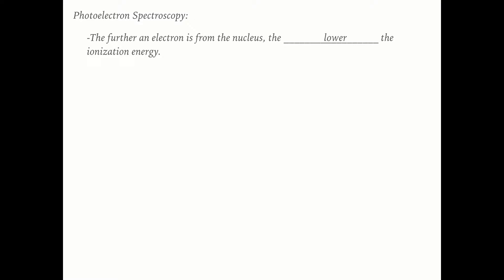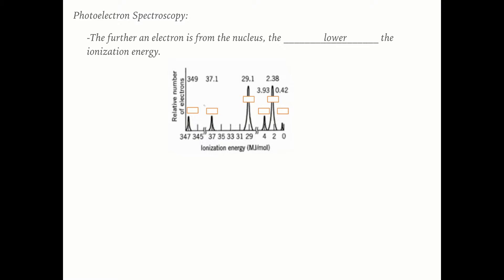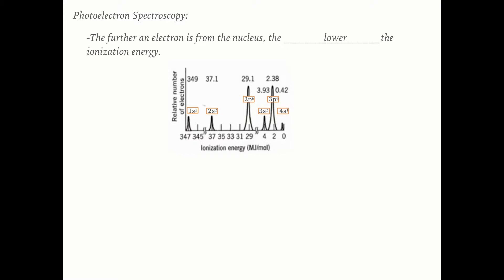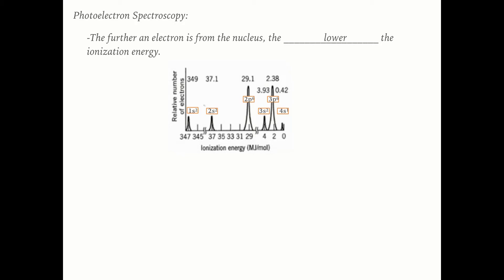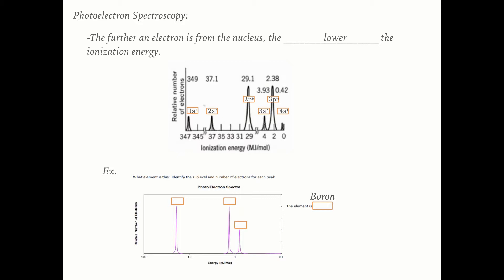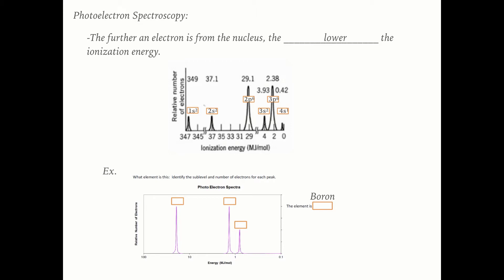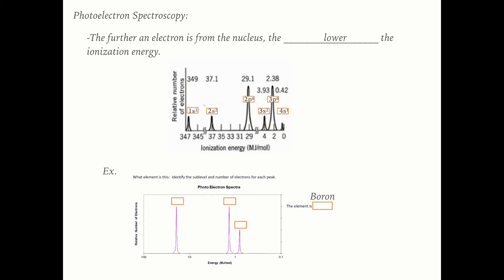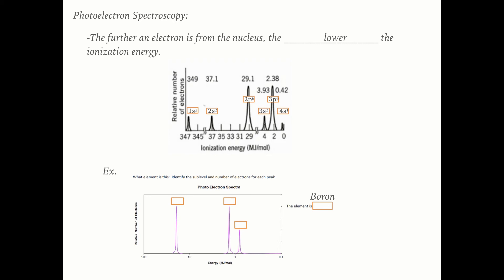First Year Review: Photoelectron Spectroscopy